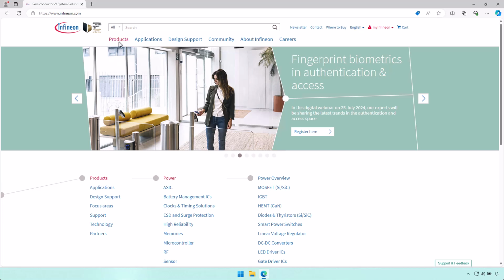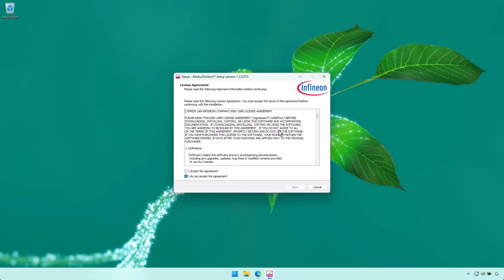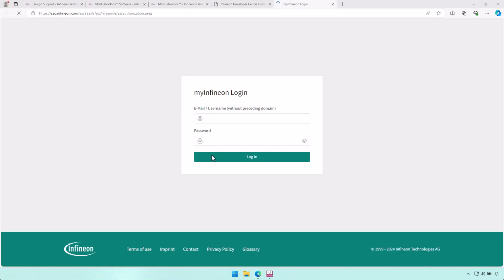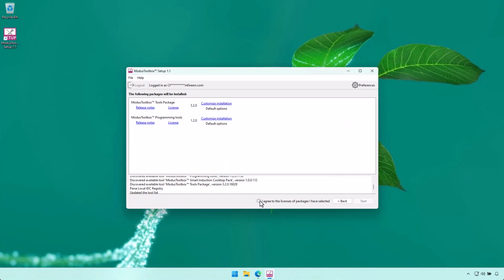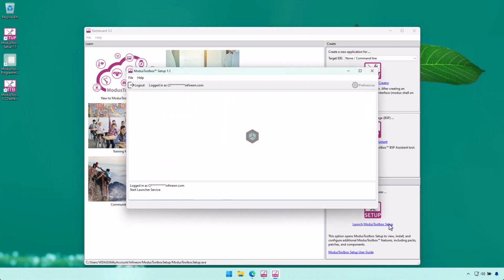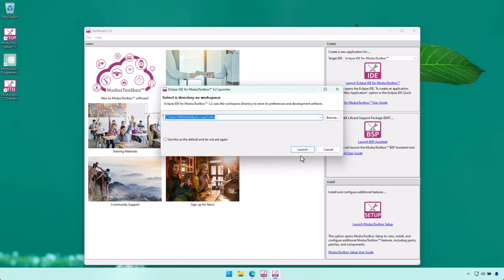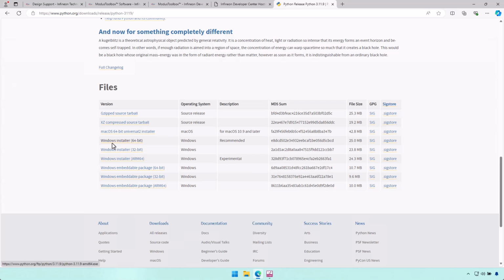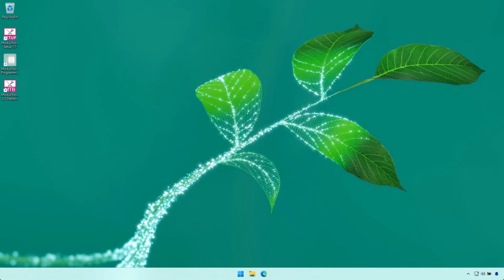Getting started with ModusToolbox™ - Installation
This getting started video cover the basic installation of ModusToolbox™ Tools Package v3.2 using the ModusToolbox™ Setup tool. Along with a few additional step in ensuring a suitable version of python is accessible to the ModusToolbox™ environment.